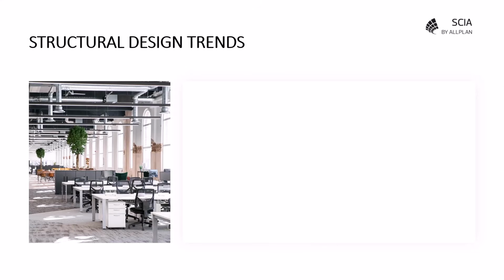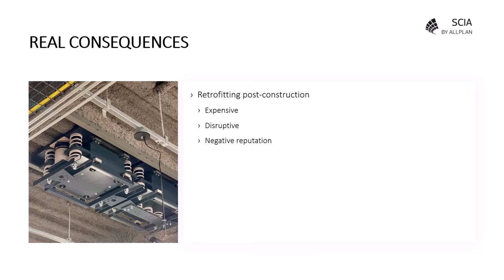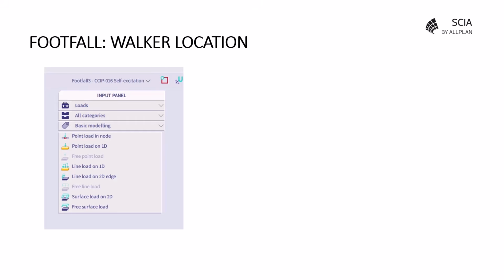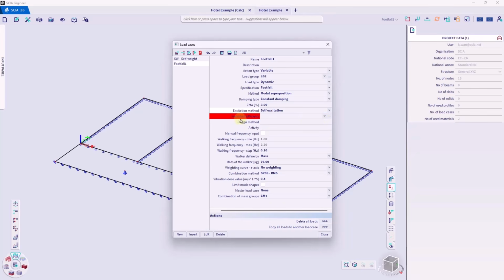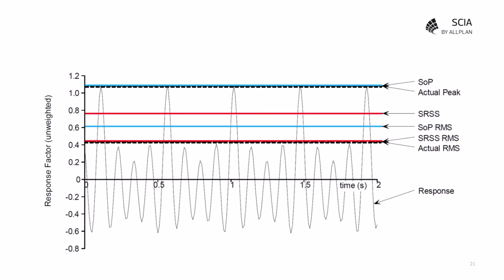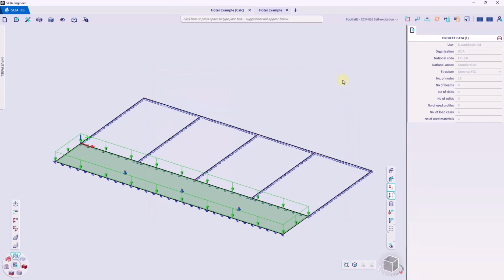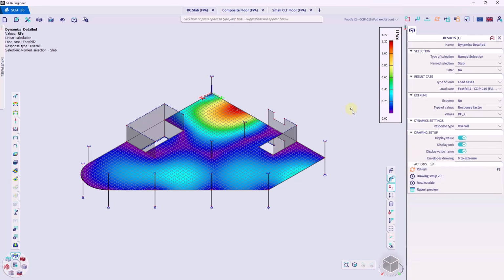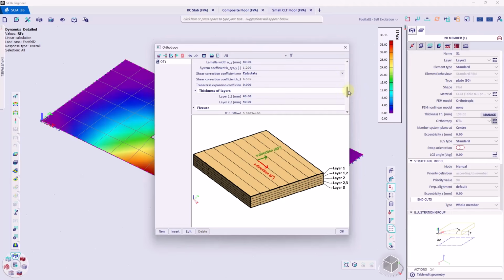[EN] Footfall analysis with SCIA Engineer 2026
In-depth analysis of buildings with large open areas, footbridges and structures with lightweight floors

Many engineers face significant challenges when designing buildings with large open spaces, lightweight floors, or areas housing sensitive equipment. Vibrations caused by everyday human activities—like walking, running, or crowd movement—can lead to occupant discomfort, dissatisfied clients, or even operational problems for sensitive equipment.

Footfall analysis allows engineers to evaluate how the structure responds to these human-induced vibrations. With the insights gained from this analysis, engineers can adjust the structural design early in the project to keep vibrations within acceptable limits, ensuring occupants’ comfort and protecting sensitive equipment. This proactive approach helps avoid costly modifications after construction that might otherwise be required to address unsatisfactory structural performance.